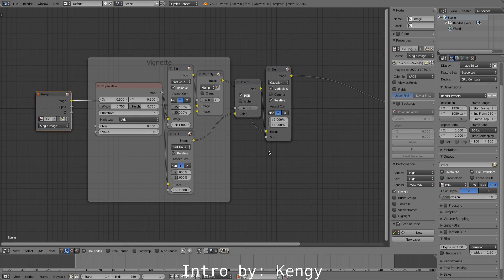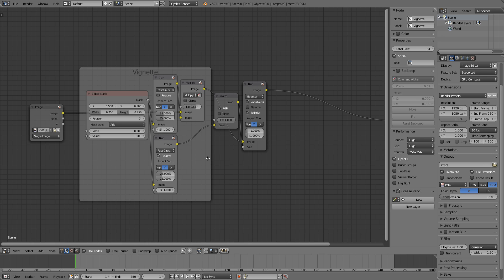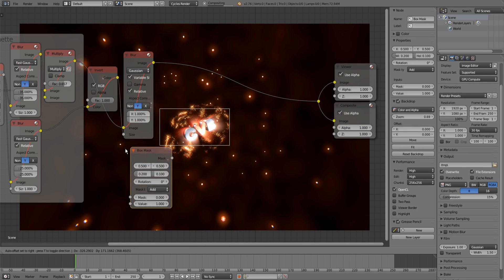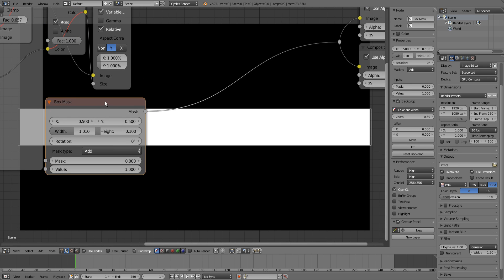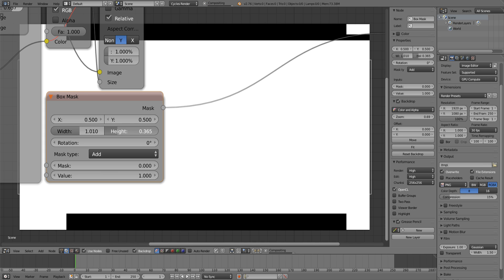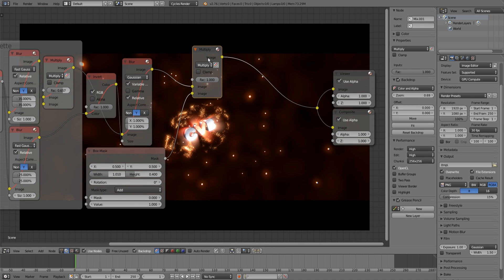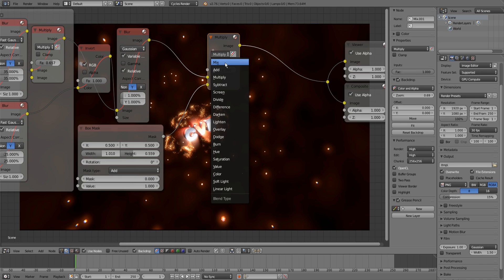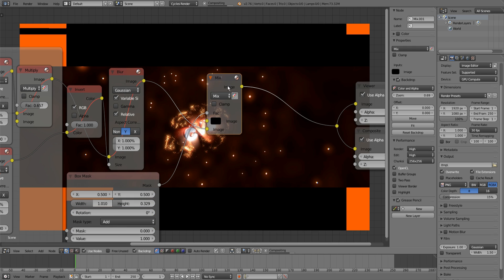[QUICKTIP] Make custom animated BLACK BARS in blender's compositer | quicktip #4